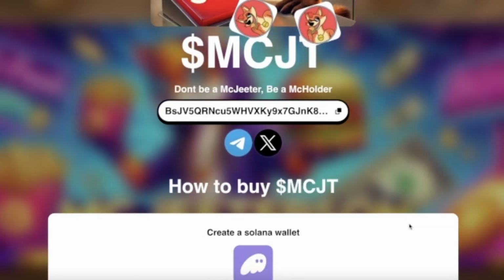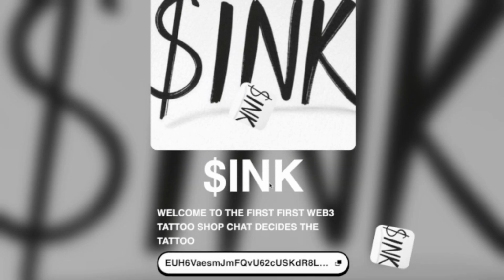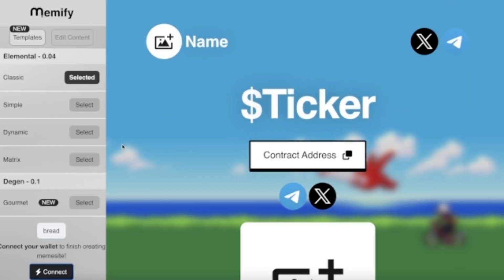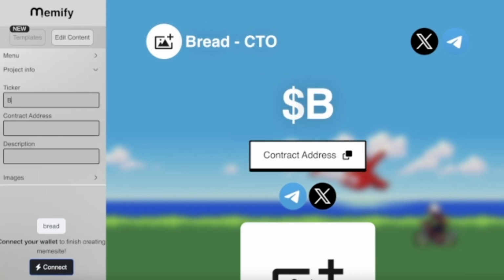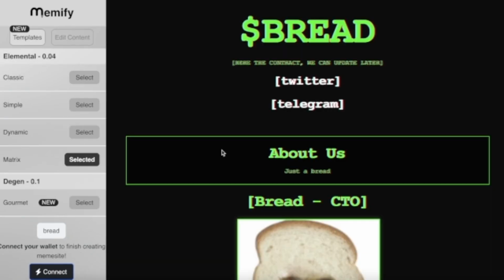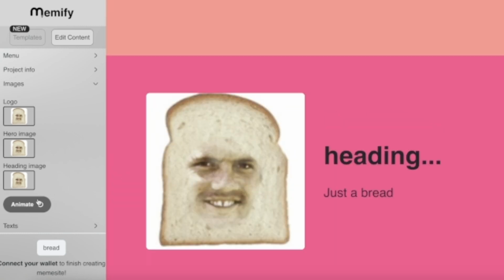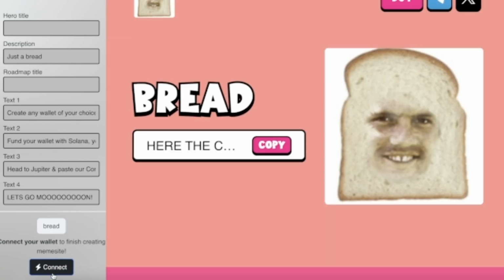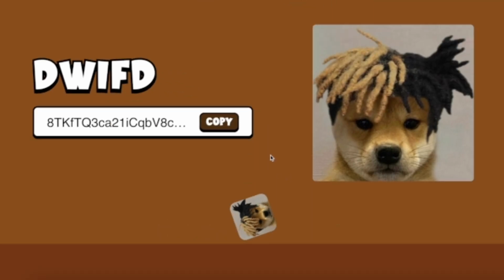How To Create MEME COIN WEBSITE FAST [No Code]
Create a successful memecoin creating your meme coin website in seconds with this useful tool.

Increase your presence and the investors trust!

memify.fun

How to create website for your meme coin
How to make memecoin website
How to grow your meme coin
Trending meme coins
How do memecoins work
Meme coin for begginers
How to make a successful meme coin
How to make a viral meme coin
How to promote a memecoin